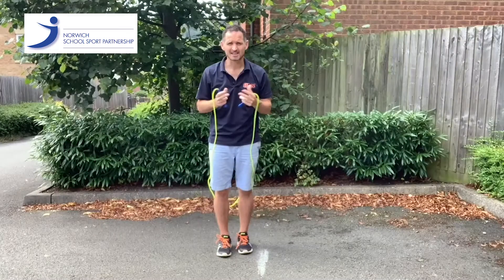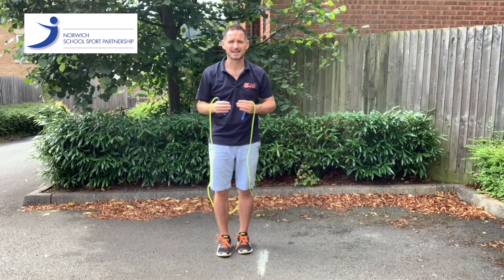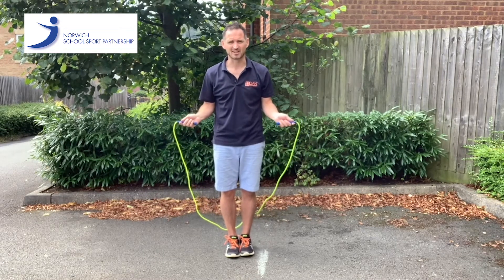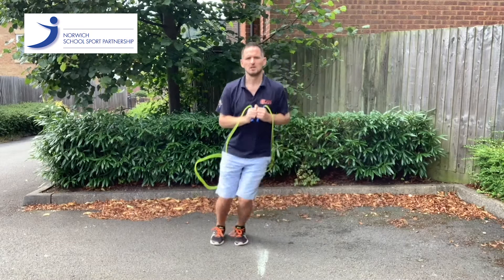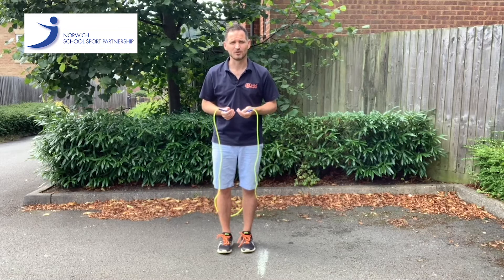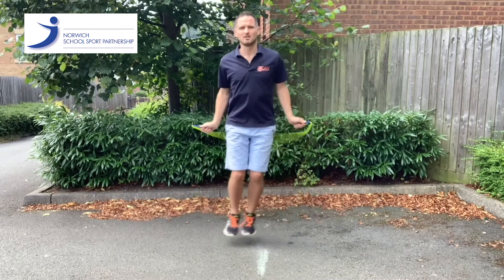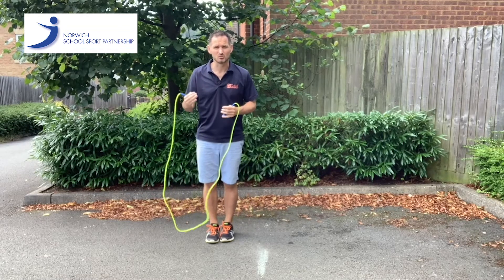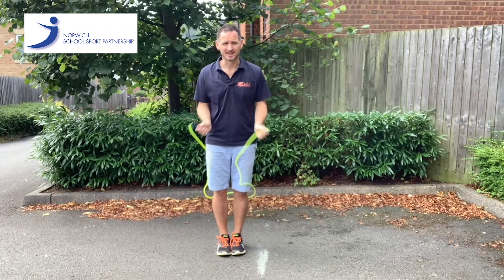KS3 HOW TO SLALOM NSSP